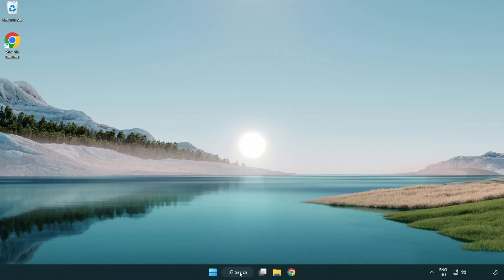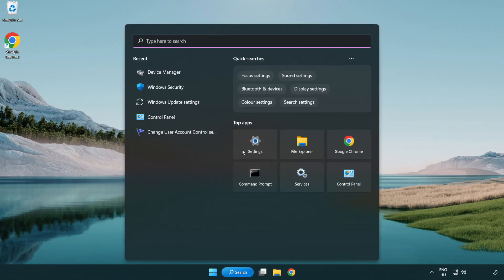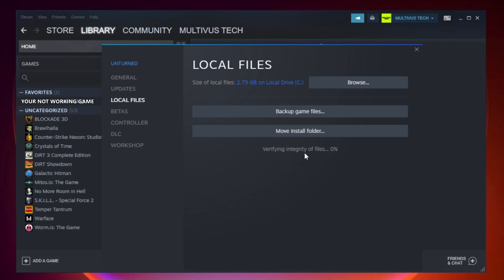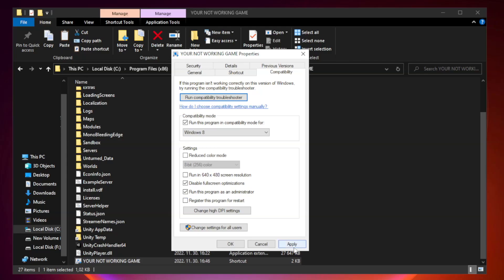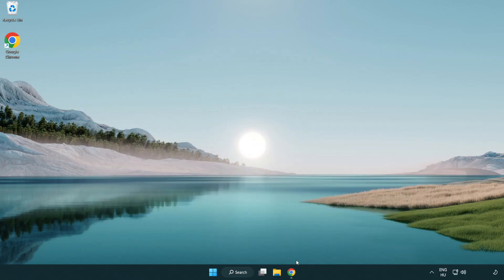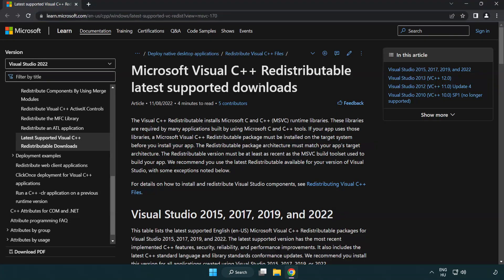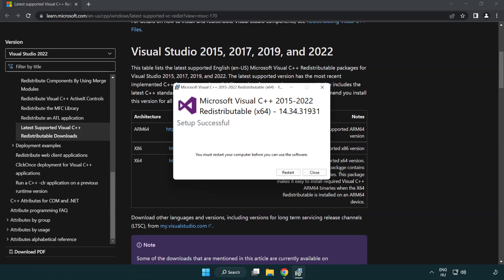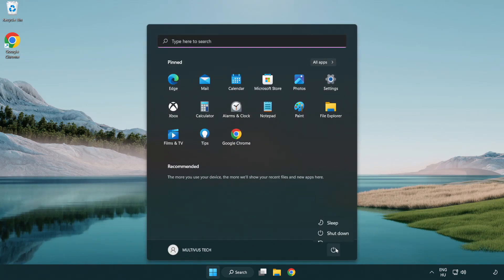How to FIX Resident Evil 6 Black Screen!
I'm going to show How to FIX Resident Evil 6 Black Screen Issue!